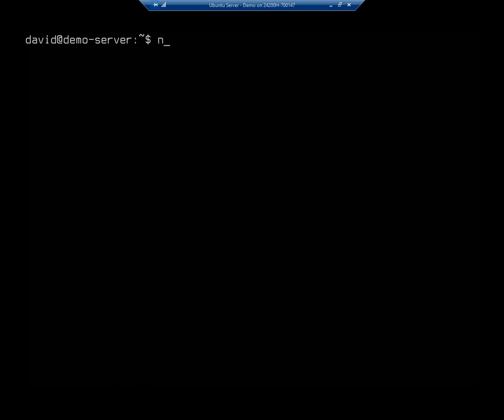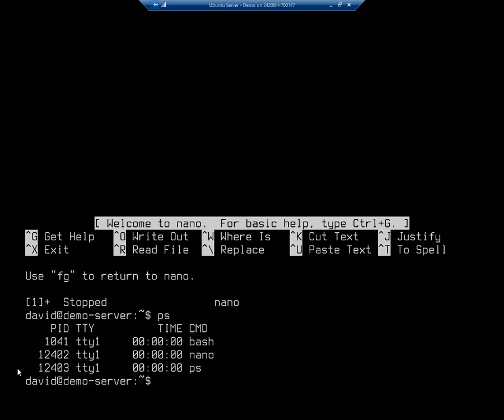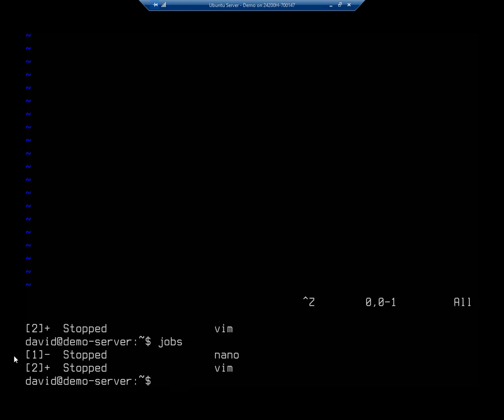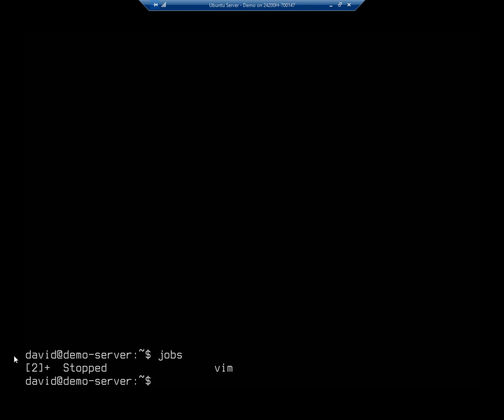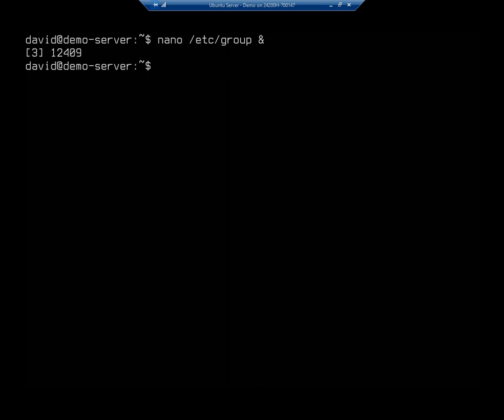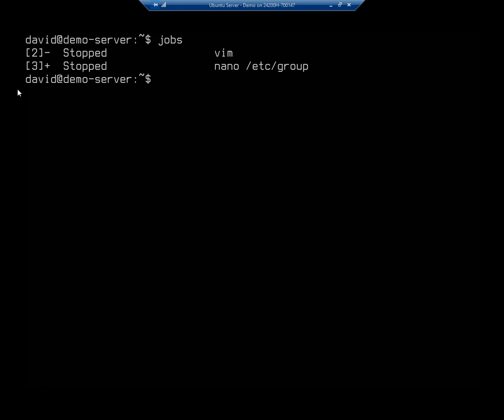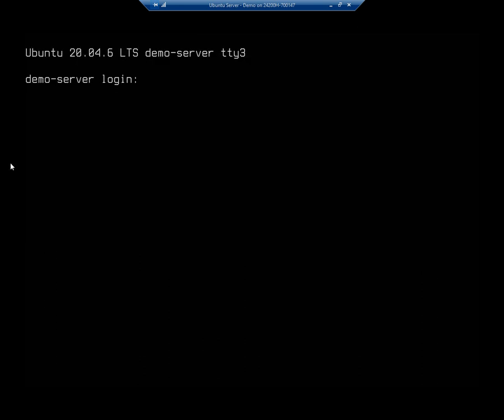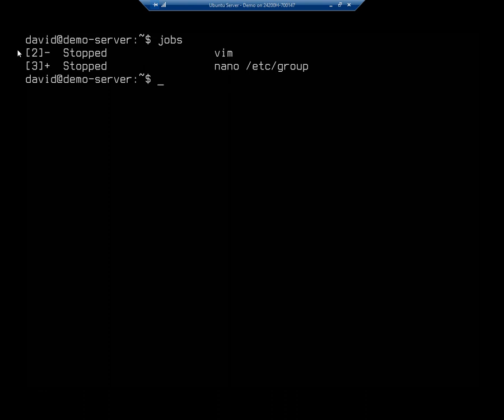Working with background jobs in Ubuntu Server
This video demonstrates how to use background jobs and multiple sessions to perform multiple tasks at one time.